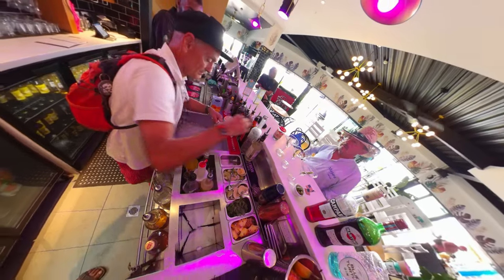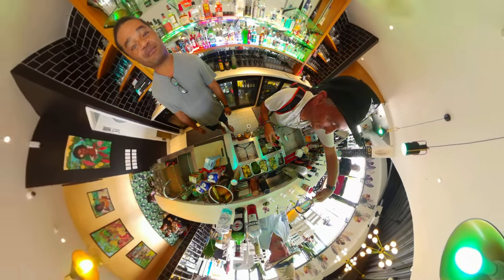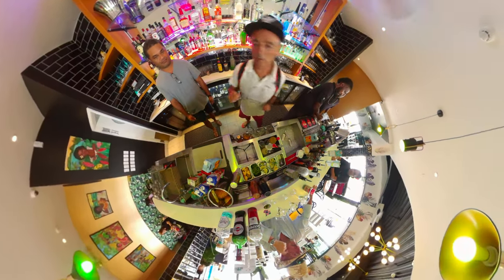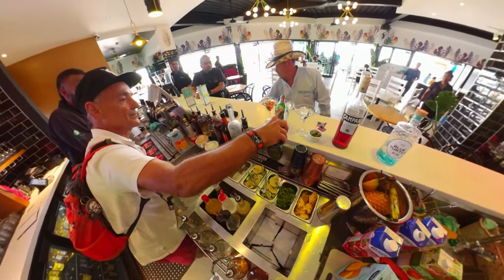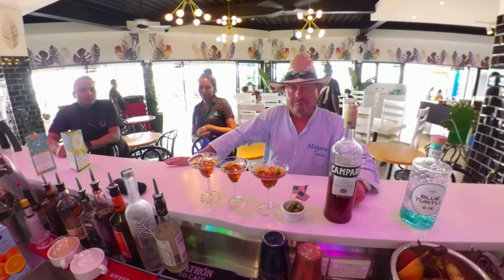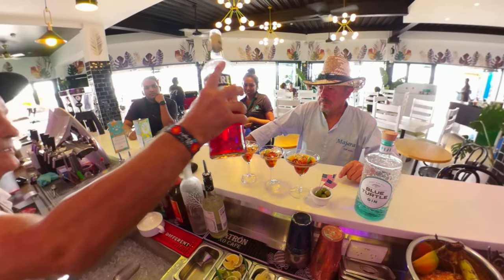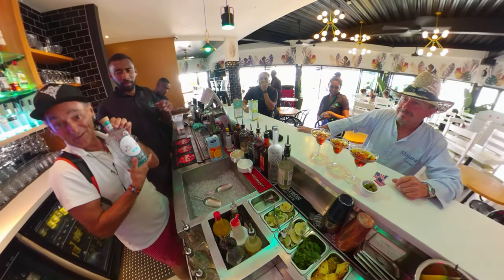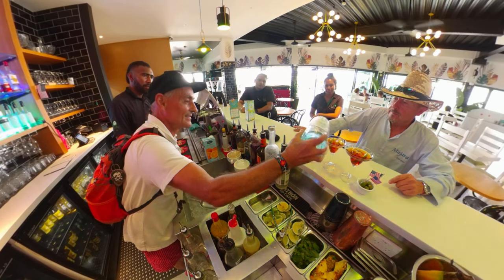A basque vermú at Lulu's bar in Denarau marina Edited video 02